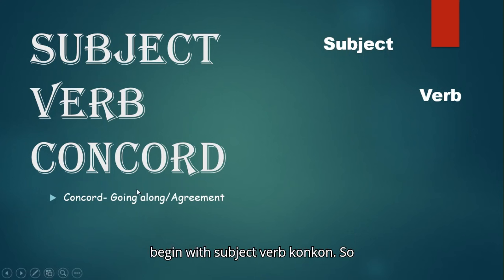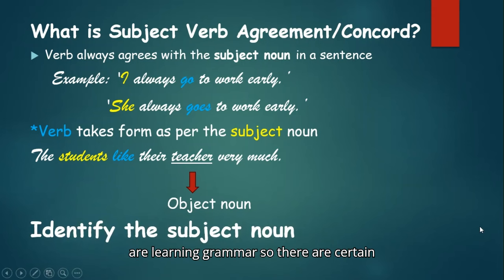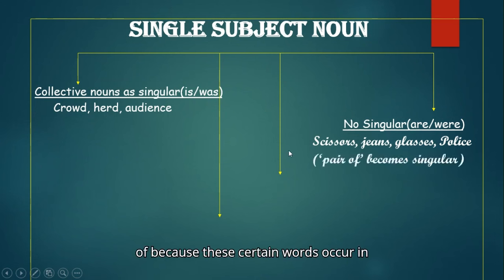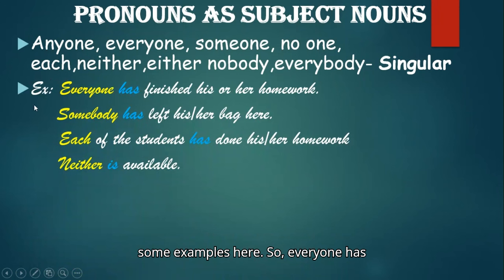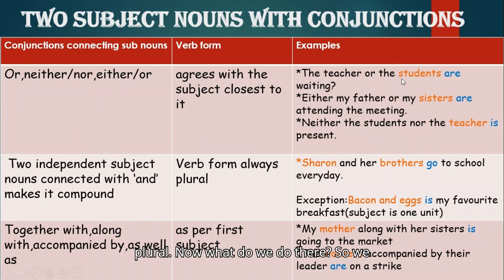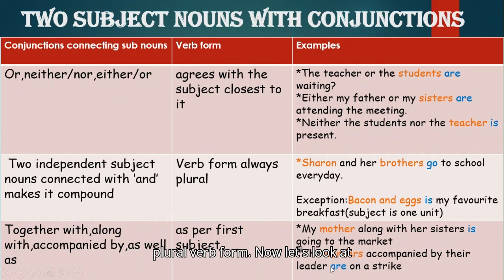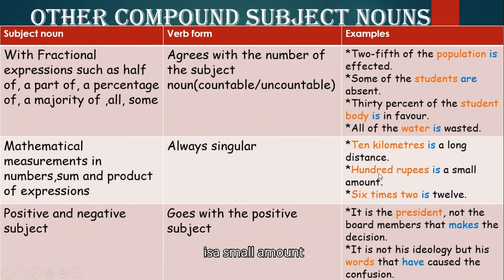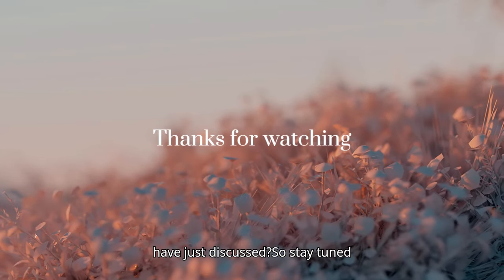Did you know this about SUBJECT VERB AGREEMENT?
Learning the relation between the Subject and Verb in a sentence never seemed easier.
Find the easy explanation of Tenses here